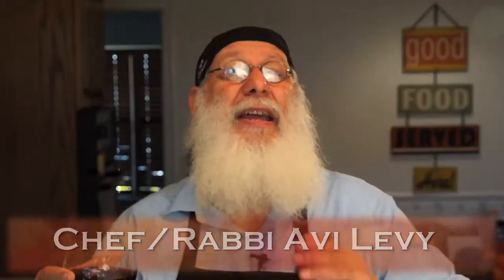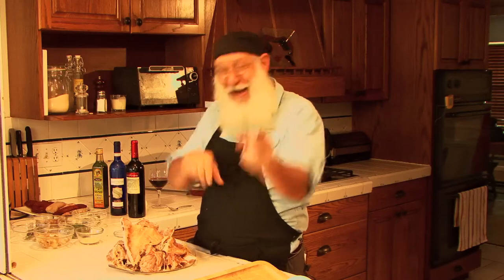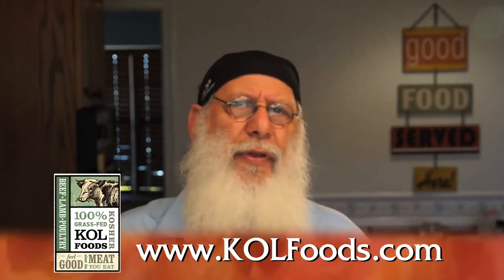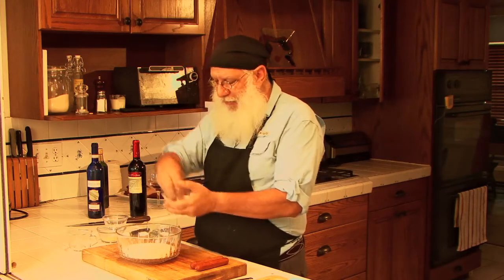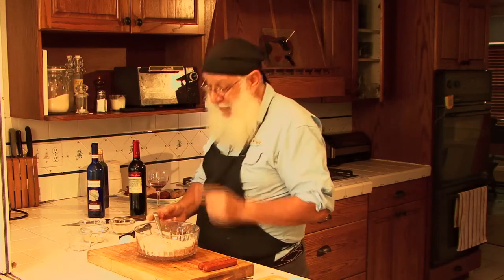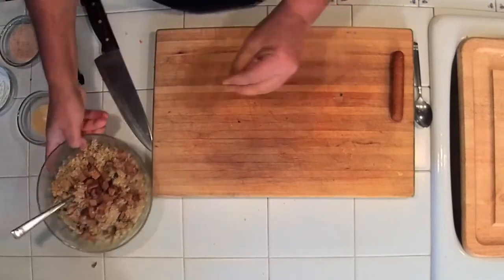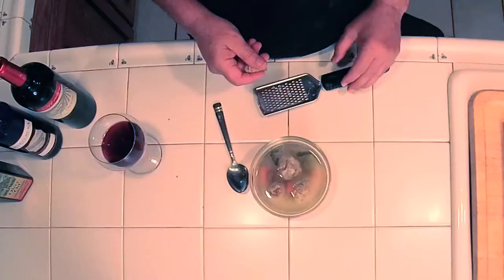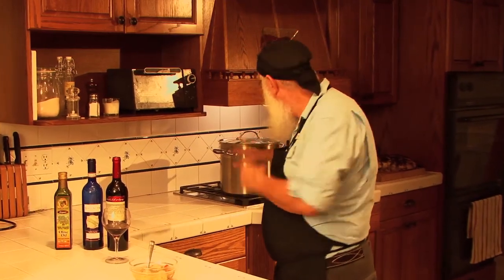Turkey Soup with Stuffed Matzaballs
When it comes to matzaball soup, I’m a sucker. I love the slight saltiness of a good chicken soup slow cooked with rich vegetables and fluffy matzaballs. But this time, I’m going for something a little different. I’m taking the love and seasonings of a traditional chicken soup and giving a twist by using turkey bones.

The benefits of bone broth have been widely touted, and when you start with what could well be the healthiest bones in America, you can’t lose. They're from KOL Foods. Pastured, organically fed, no growth hormones or antibiotics. And it's of course, kosher. When you prepare it, do what I do and use all organic herbs and spices.

This is a great dish at anytime of the year.